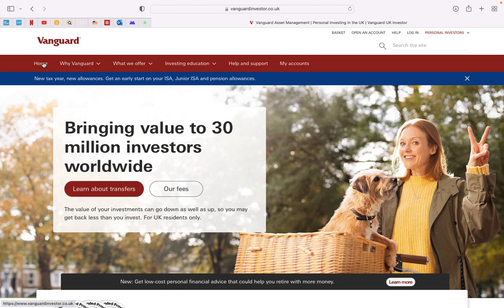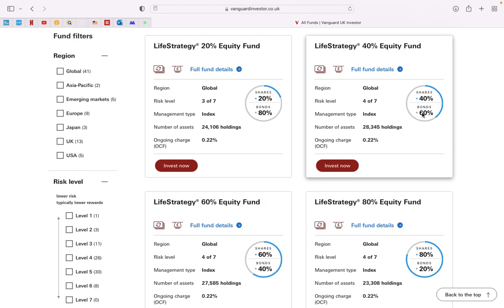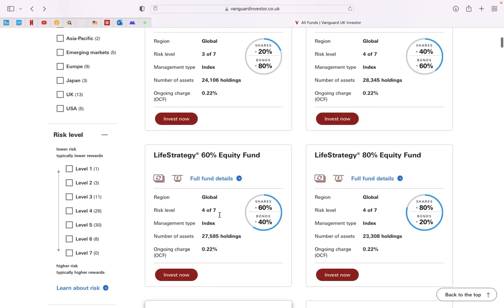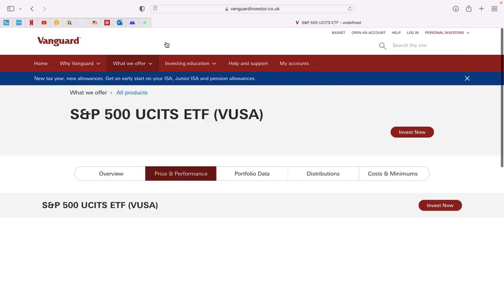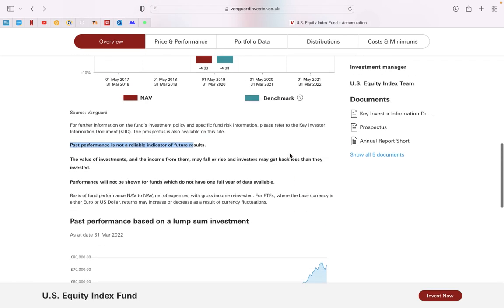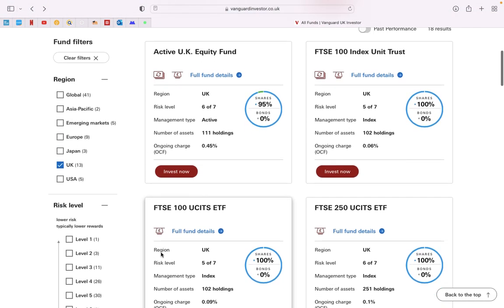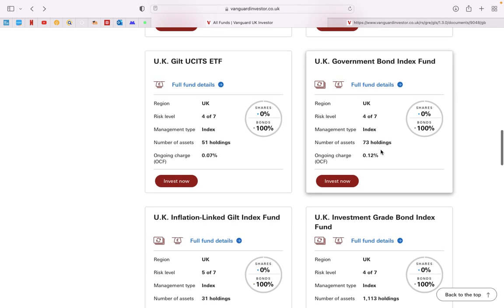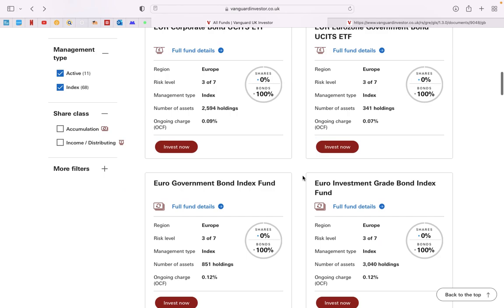Practical steps to selecting and buying S&P500, FTSE100 and other FUNDS on VANGUARD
This video illustrates how you can select and buy funds and other assets on Vanguard platform